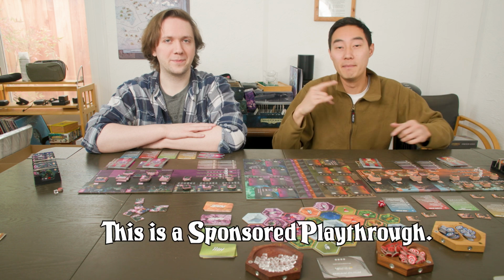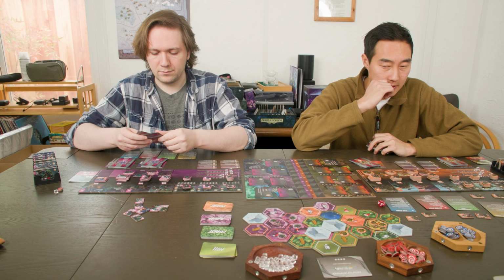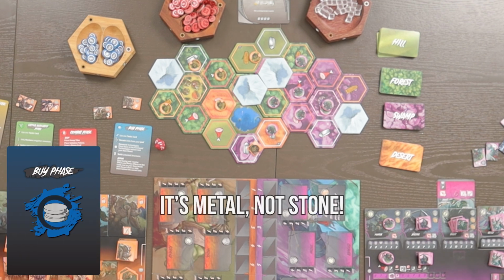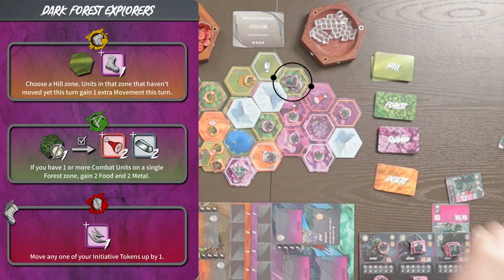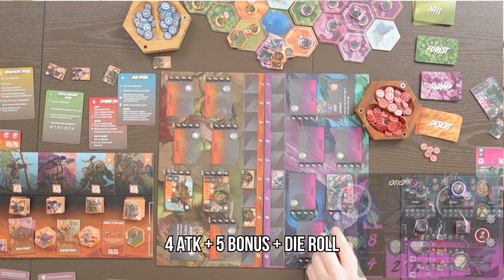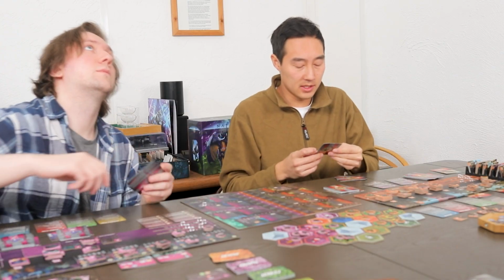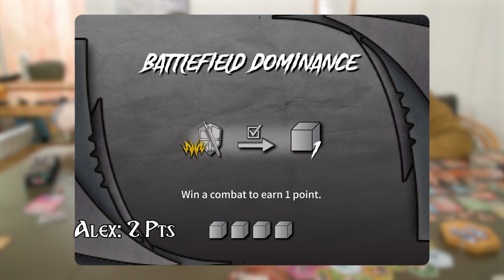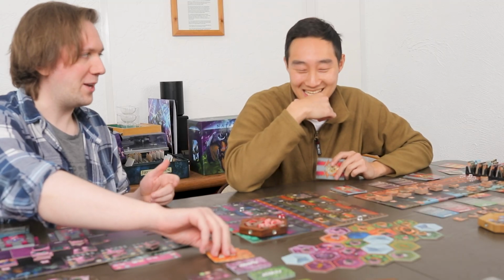Nataterra ▸ Shelfside Plays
We have a 2 player duel of this area control game! In Nataterra by Game Tribe, we play as asymmetric factions striving for dominance on a hex board. It has some euro elements of ramping up, but mostly feels like a 4x. Technology cards and upgrades are a plenty during each turn too. The unique factions slightly remind us of Root, except that there is now an in-depth combat system which is like a game within the game. With multi-use cards and ameritrash-like dice rolling, who will come out ahead between Ashton and Alexander? Hopefully Ashton doesn't make a mistake to snowball the combat resolution against him...

Table of Contents:
Intro - (0:00)
How to Play - (0:26)
Nataterra 2 Player - (1:53)
Outro - (25:11)